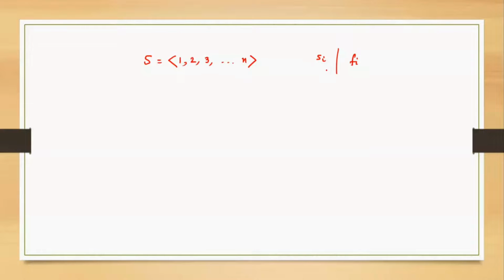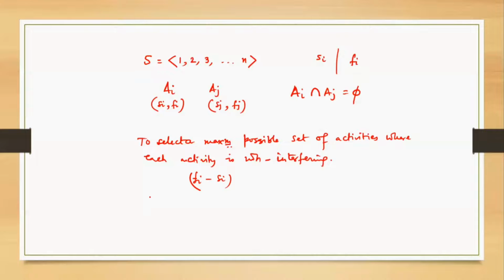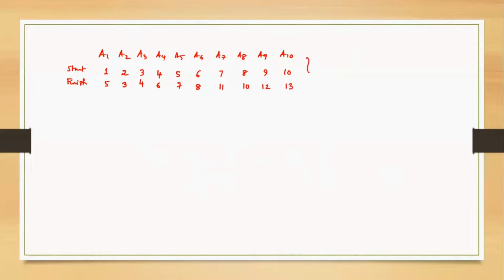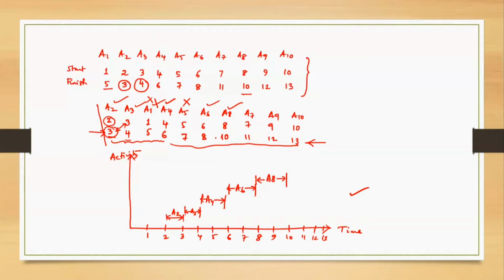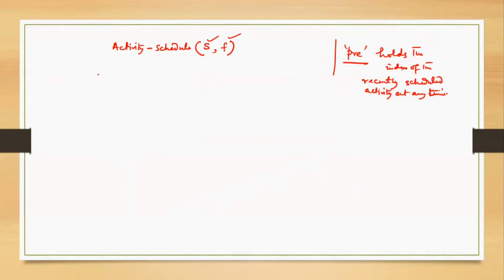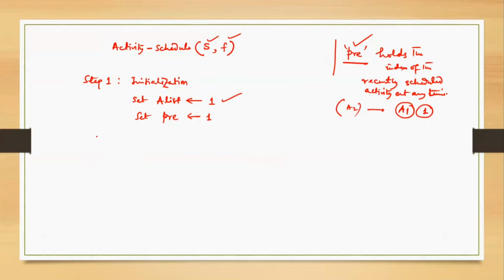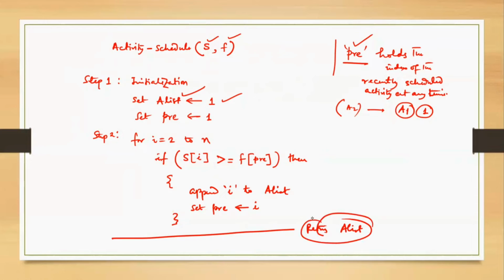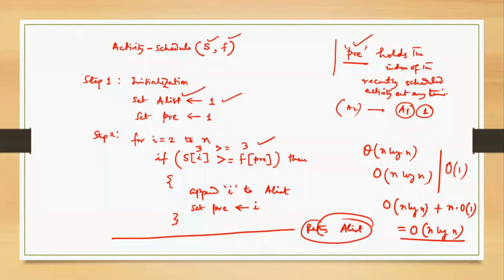Activity Scheduling Problem